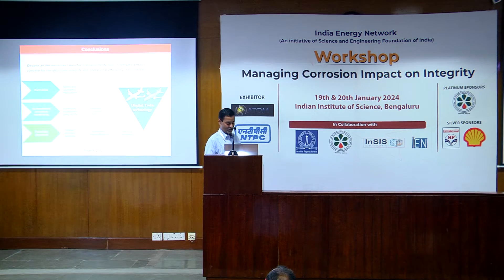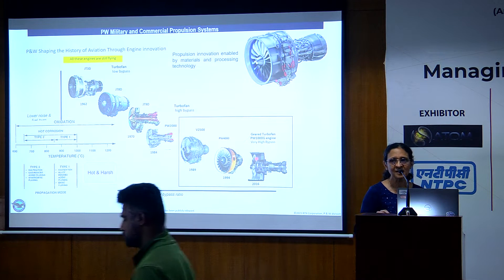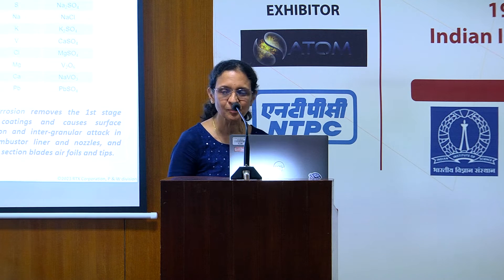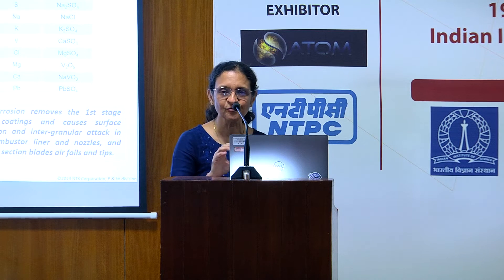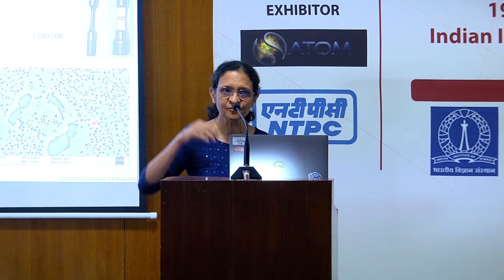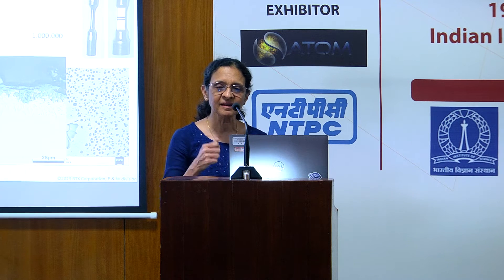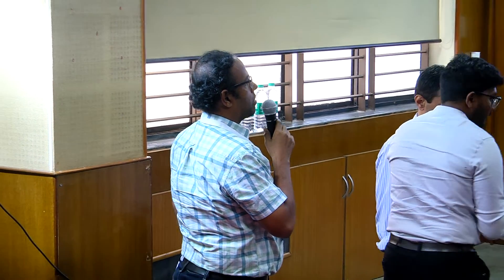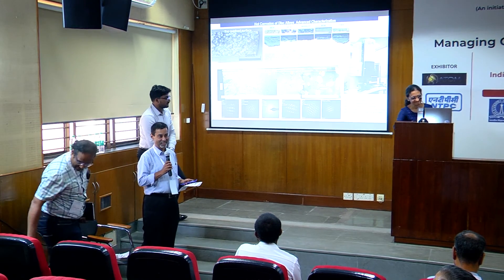Dr Dheepa Srinivasan | Chief Engineer | Pratt & Whitney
Ms. Dheepa Srinivasan was given a speech about --
“Hot Corrosion in Gas Turbines".